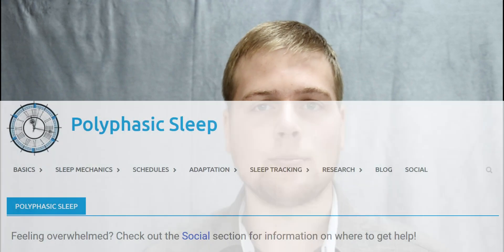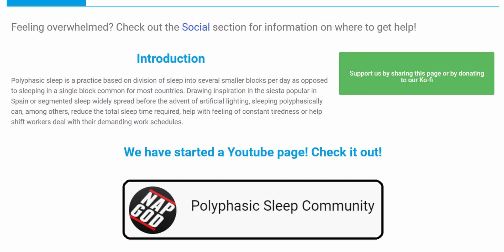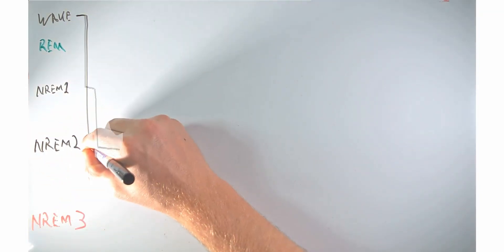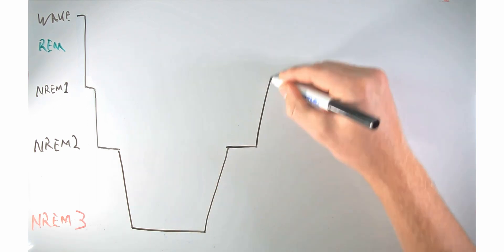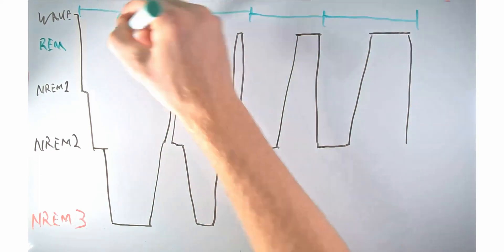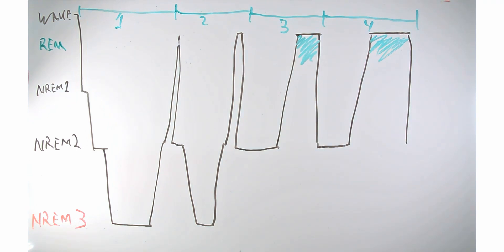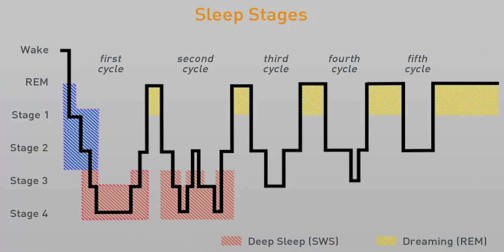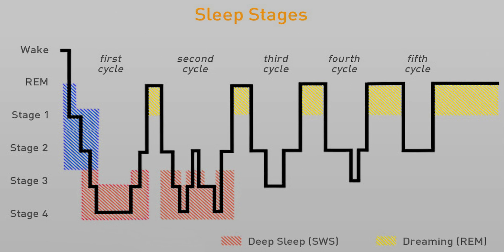How long is a Sleep Cycle? [SLEEP EDUCATION]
How long is a sleep cycle? The sleep cycle length varies from person to person, but it is still easy to determine the average length of sleep cycles. Two ways to do this will be presented in the video. You will also learn what the sleep stages are and their main functions, and what the typical sleep architecture of an average night looks like. Main causes for altered lengths of your sleep cycles will also be listed in the video. Also, you will learn how to make sure that you wake up feeling refreshed by waking up from a light sleep stage!